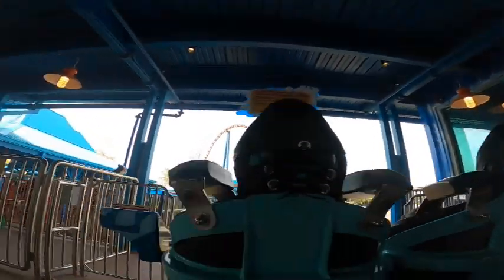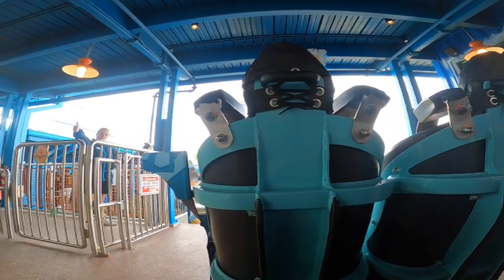ICE BREAKER POV - New Roller Coaster at SeaWorld Orlando!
We headed out to SeaWorld the day after the Ice Breaker grand opening. Luckily, we purchased the quick queue that gave us the ability to skip the line one time for this ride. The park was pretty full. Just getting into the park from the exit off the highway to the parking lot was over an hour! Hope you enjoy this ICE BREAKER POV. Please disregard our mom's screaming! LOL